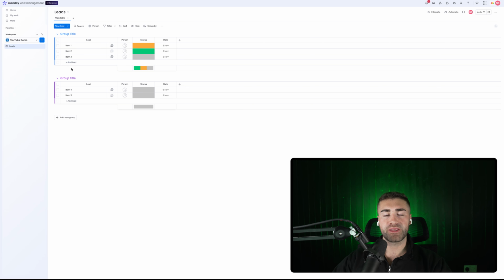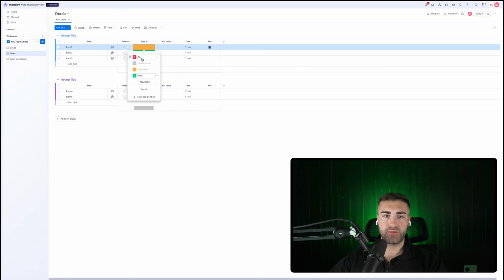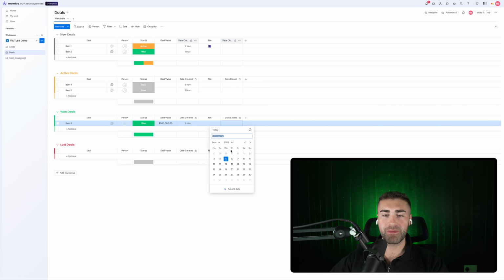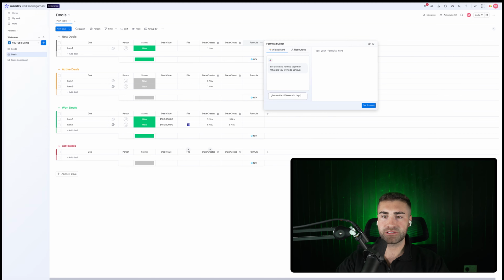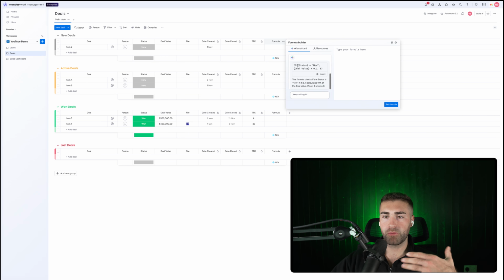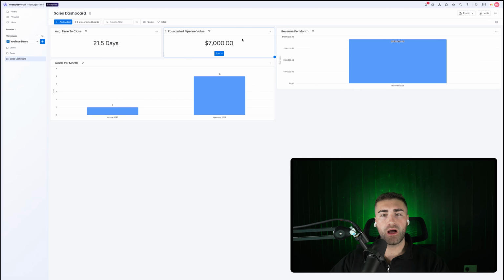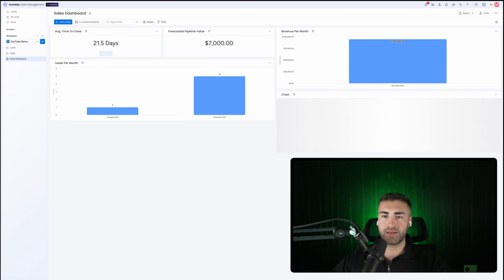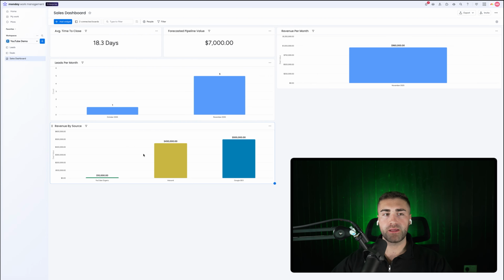5 Essential Sales Reports With Setup In Monday.com Sales CRM | 2025